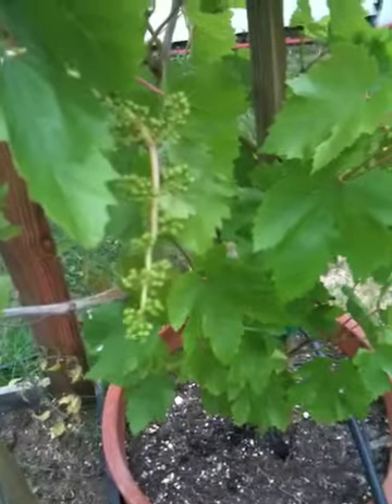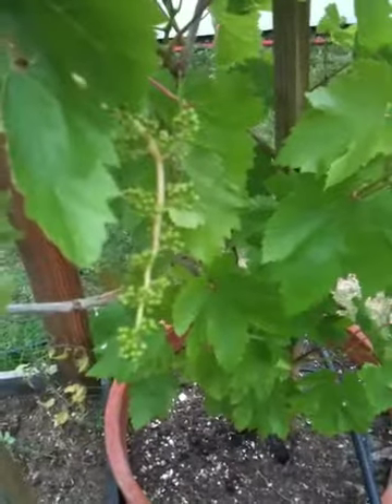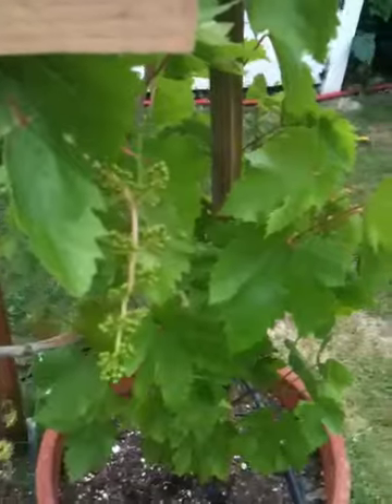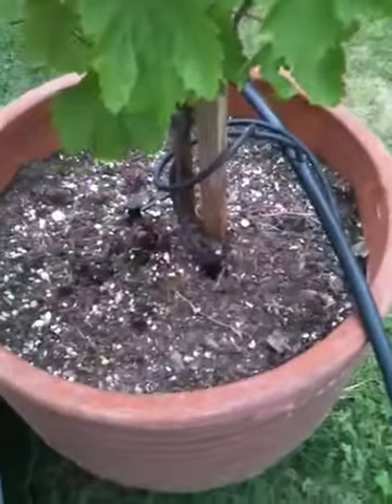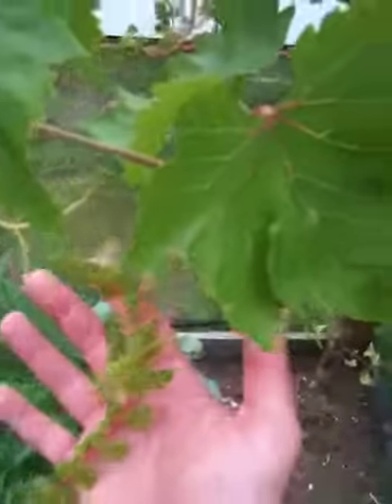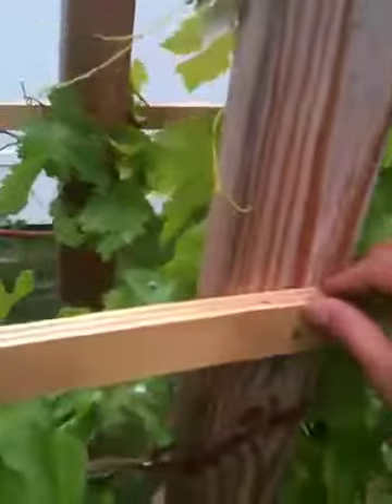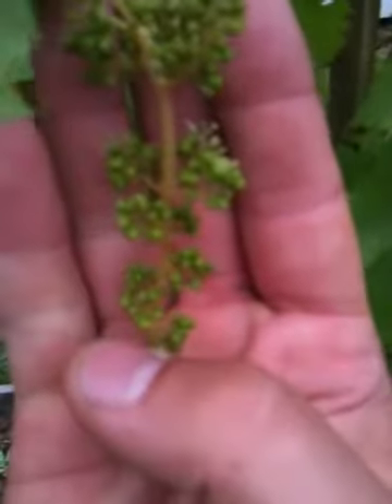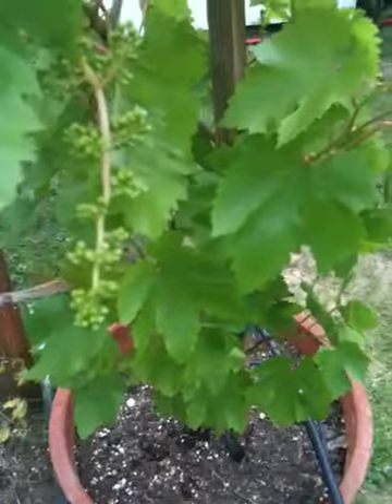Flame Seedless Grapes Growing In Kitchen Garden Container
Gregory Hillman is a life long piano player, publisher, sailor, human rights activist, and political scientist!

Follow Me On Sites You Enjoy! Click on "The Youtube Bell" and click on the links now!

Call (802)HILLMAN to Book Gregory Hillman at your next event!

All content by Gregory Hillman is dedicated to our stolen child Myla Hillman. (c)2017

I picked up this "Flame Seedless" grape vine about eight months ago at a local nursery.  It was a single stock around three feet tall with less than twenty leaves hanging.  Almost all the leaves fell off over the winter but I made sure the soil stayed moist and in the last month it has been growing rapidly with new branches and leaves in every direction.

Flame Seedless Grape Bunches

Now, there are over 9 bunches of grapes that have grown down from the vine and I have made a small arbor to support the growth.  I transplanted the grapes from their purchased 5 gallon container to a 18 gallon container right away and then a few weeks ago I transplanted again into a 40 gallon container to support the growth and add new active rich compost.

Many online resources suggest keeping this type of grape in full sun and some mention that the "Flame Seedless" also needs a very long summer so I do not expect the grapes will be mature until August.  Certainly we will be sure to include more videos during the progress.